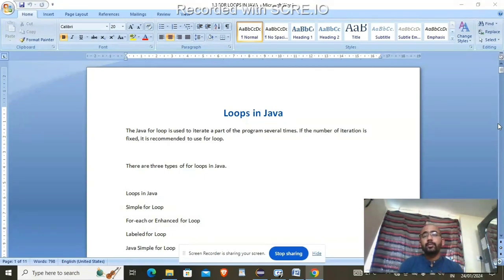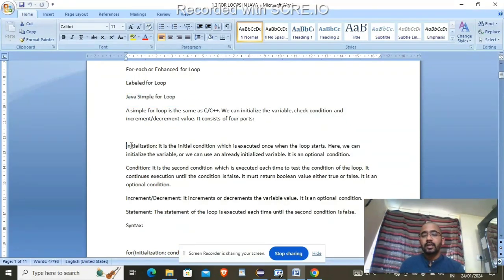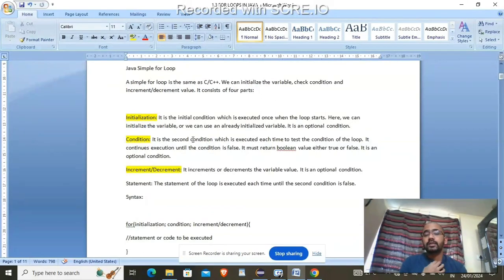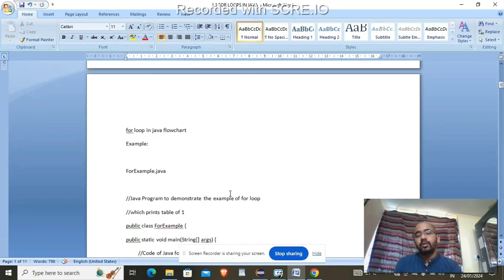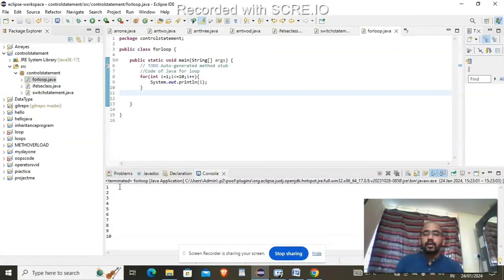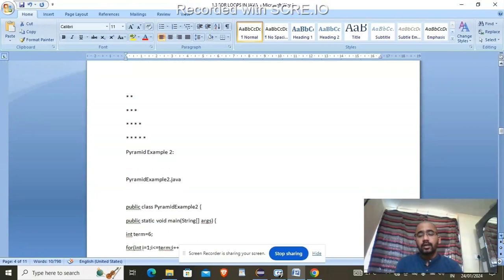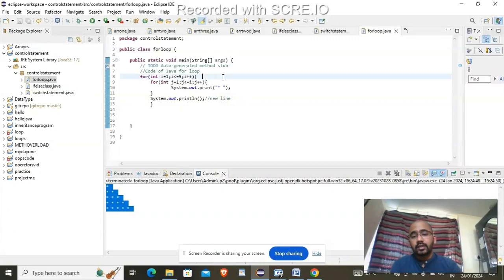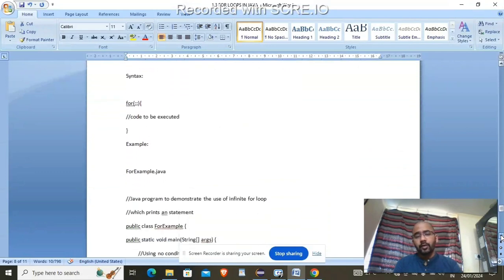for loop in java //learn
operators practic in java //learn with @CodezBuzz